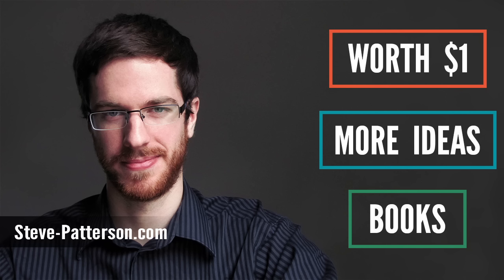Is it Honorable to be in the Military?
Or, you can support with Bitcoin Cash: qp35pt4qlgskgg05zjuuy84udnnhw4ma7vrn05qjfz